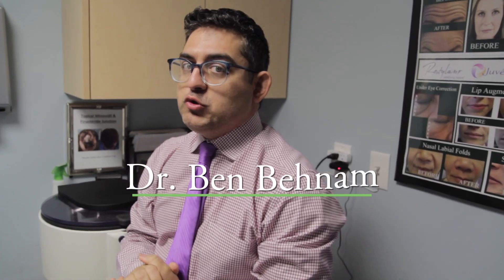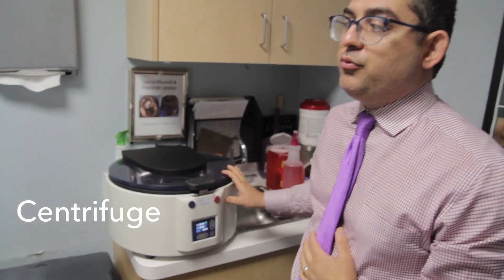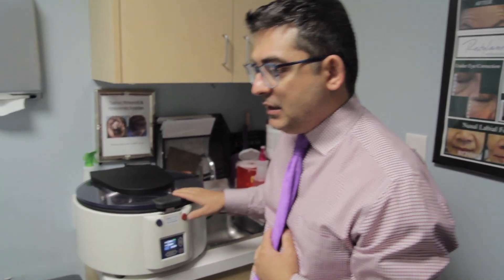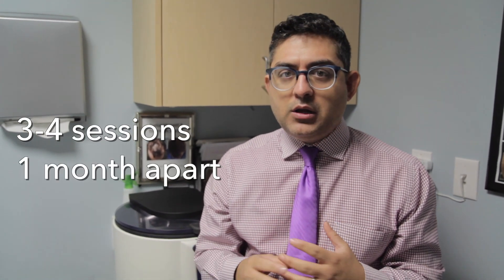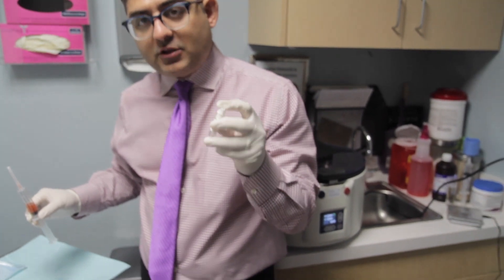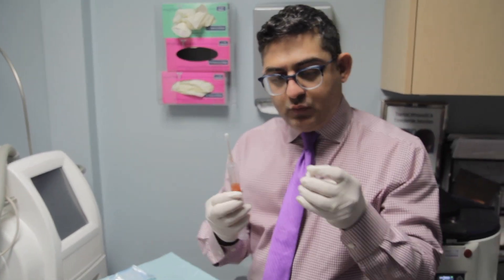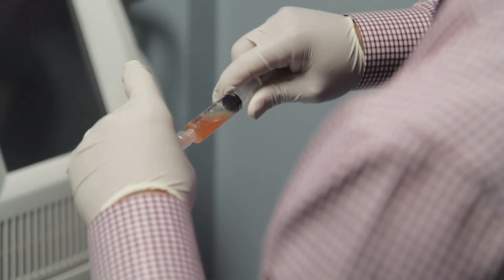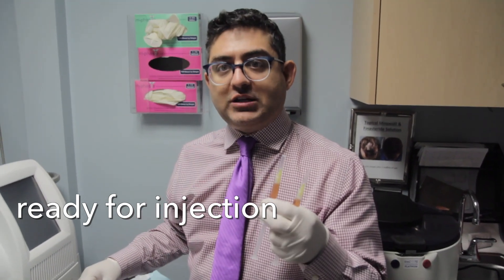PRP + STEM CELL Mixing Process for HAIR LOSS Treatment